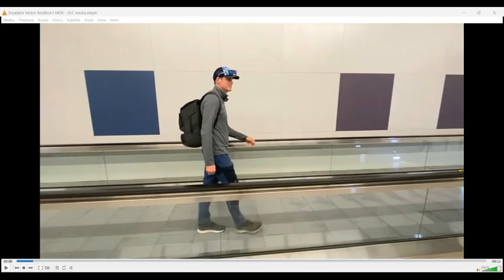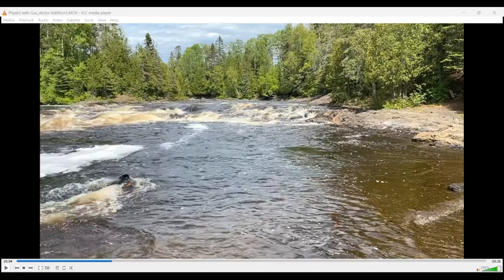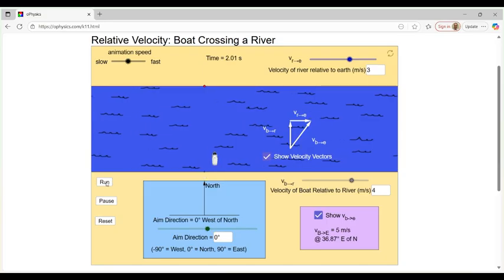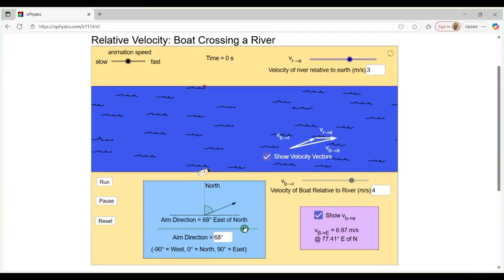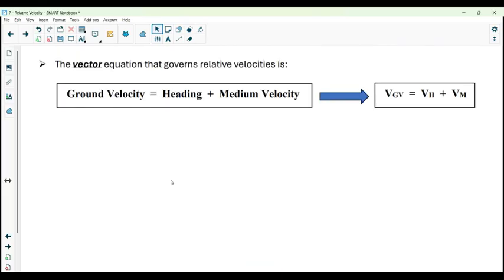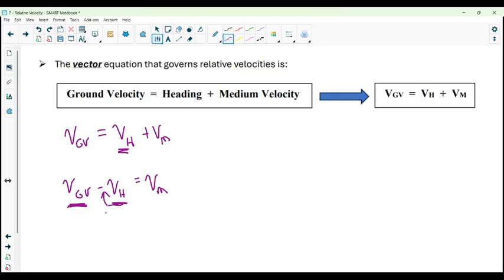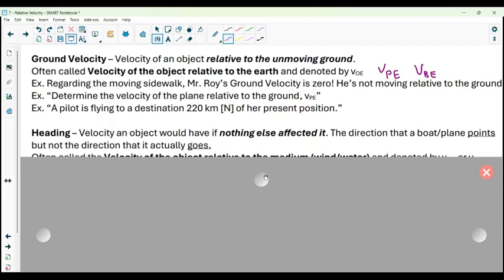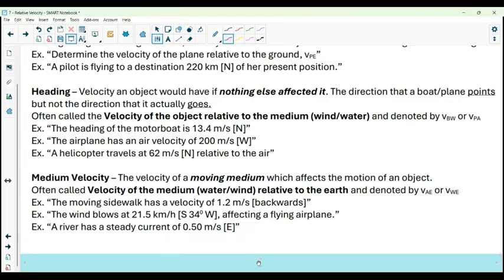SPH4U - Velocity Vectors and Relative Motion Pt 1.